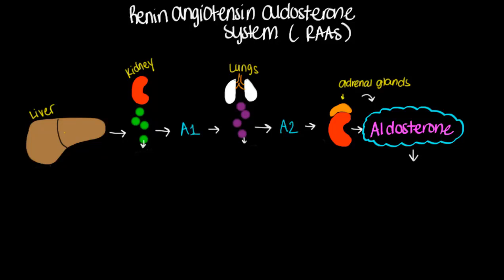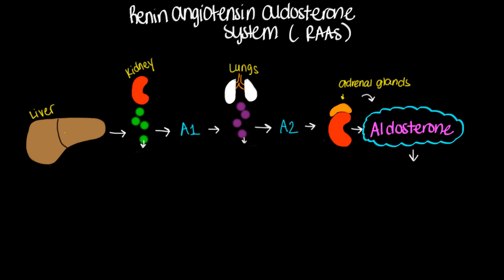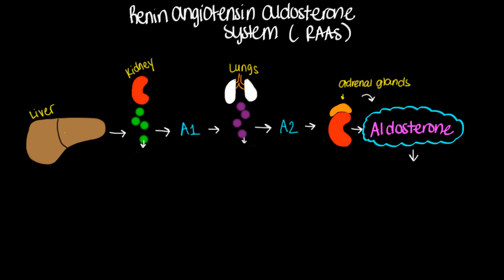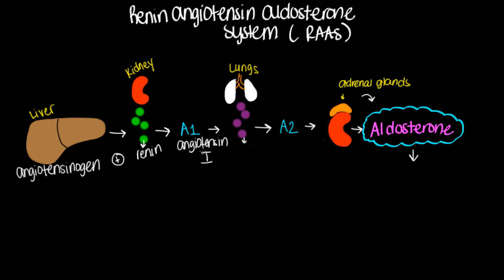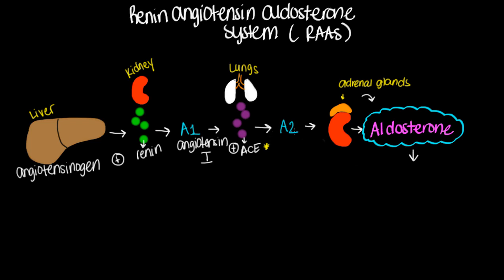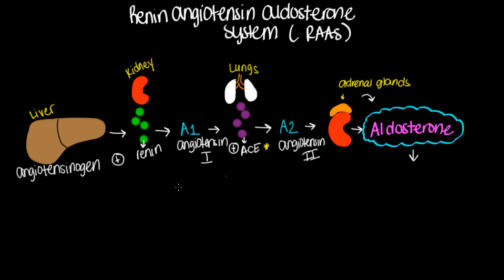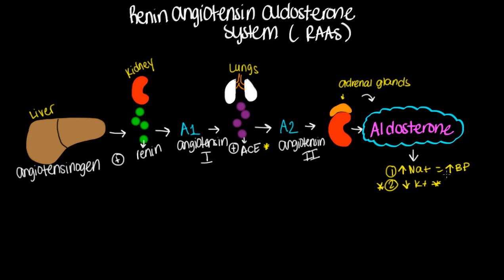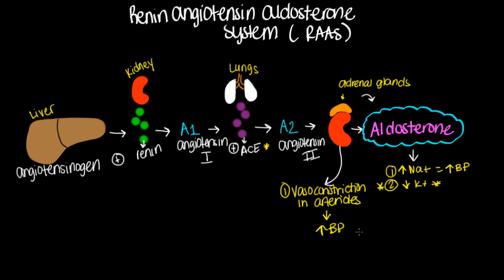Renin Angiotensin Aldosterone System (RAAS) - Short and sweet!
What is the Renin Angiotensin Aldosterone System (RAAS) and how to remember it easily.